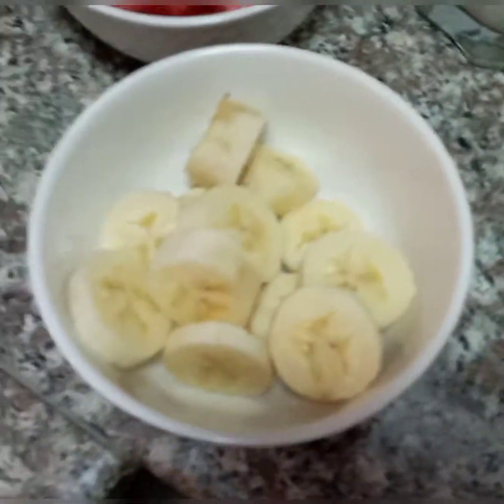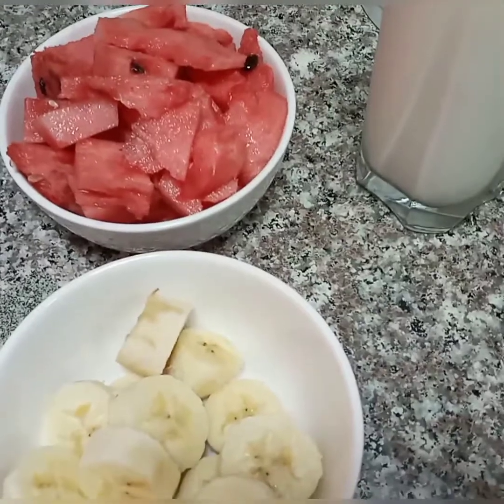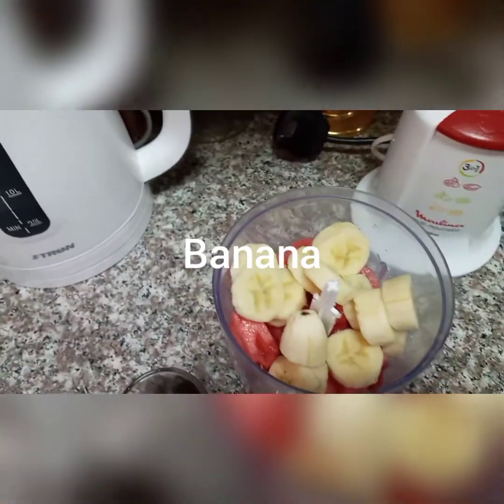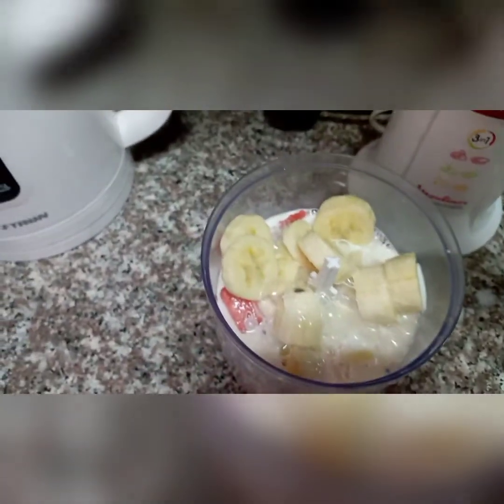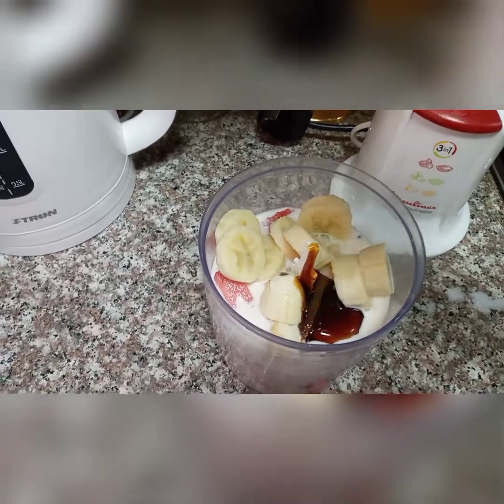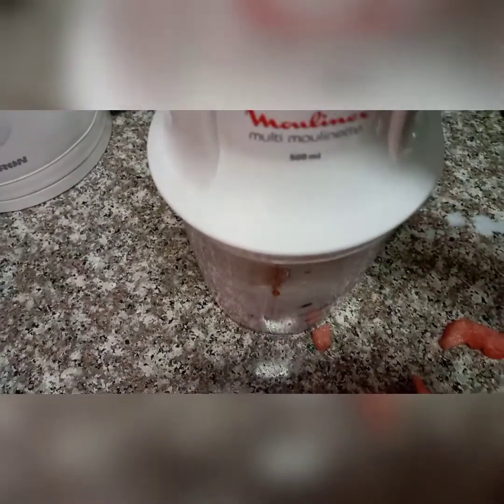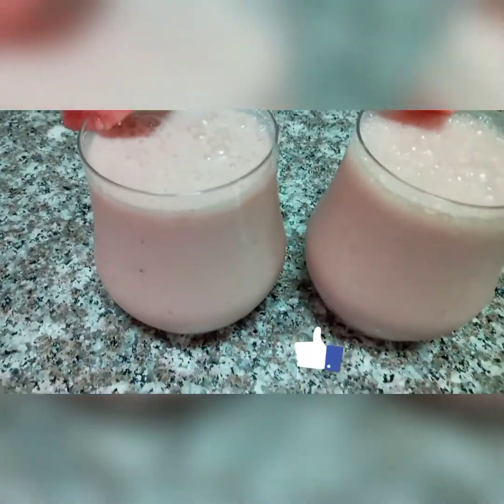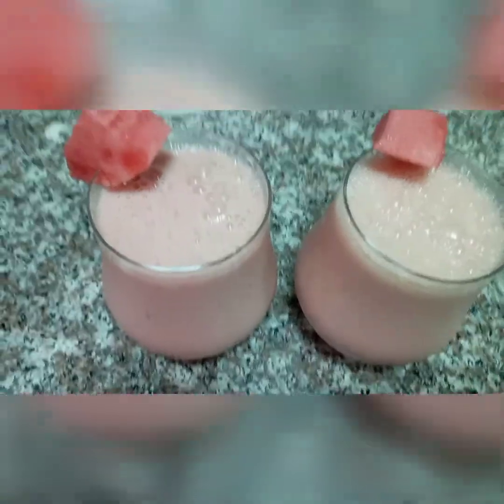How to make watermelon&banana milkshake/healthy and delicious💓